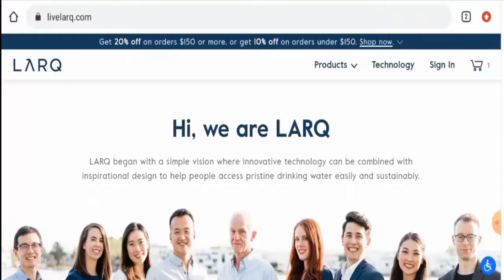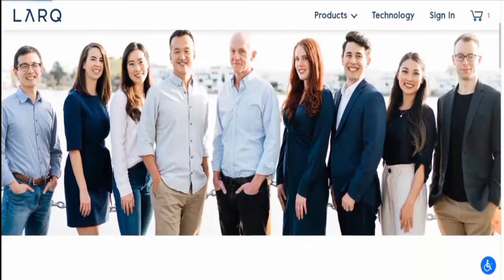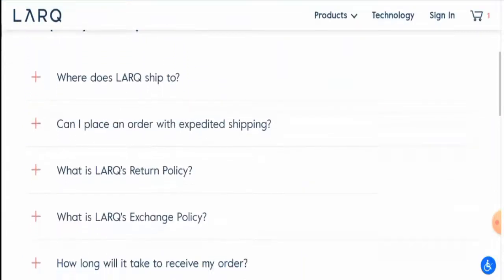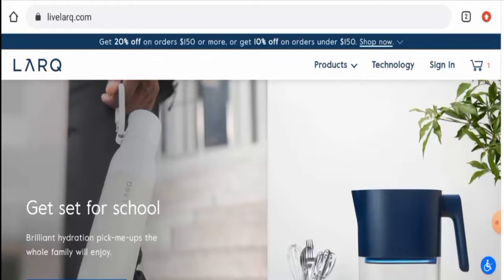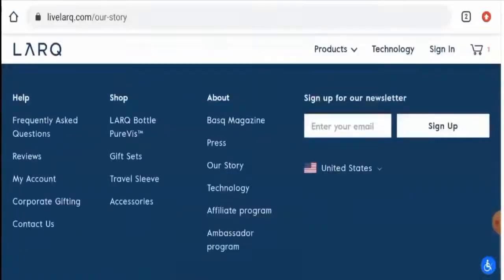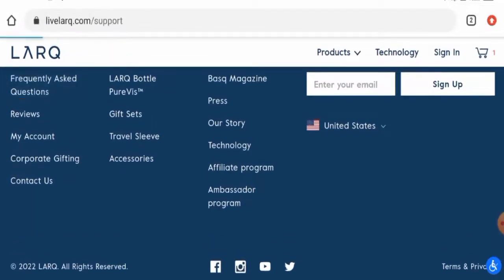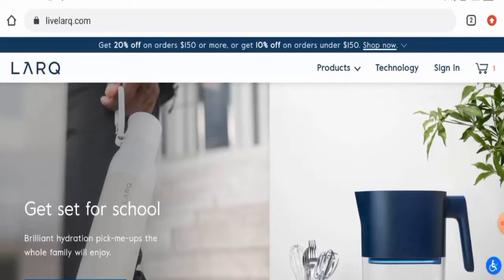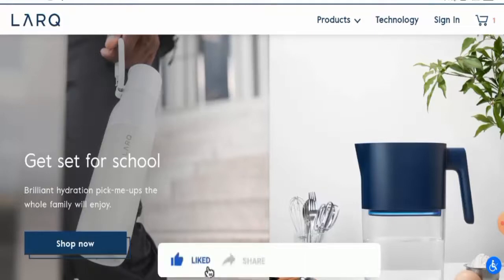Livelarq Reviews (Aug 2022) - Is This A Genuine Or A Fake Website? Find Out! | Scam Inspecter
Do you want to know about Livelarq Reviews?  Watch this video till end because in this video you will get to know about the legitimacy of the site.

Address: LARQ, 1900 South Norfolk Street, Suite 350, San Mateo, CA 94403, U.S.

Scam Inspecter